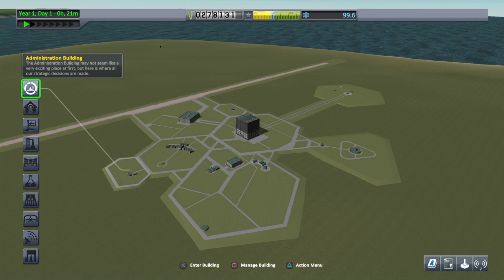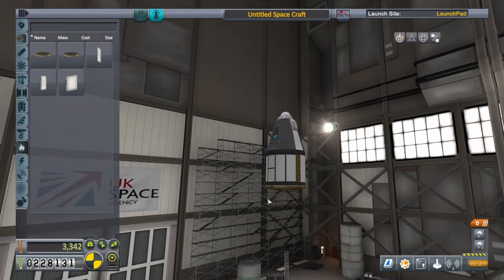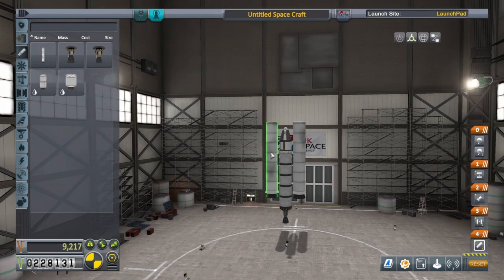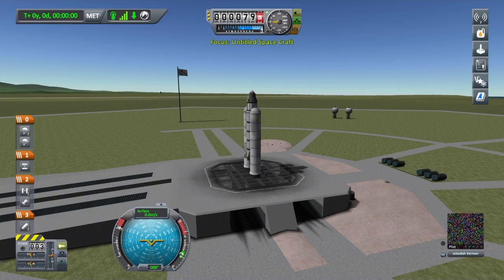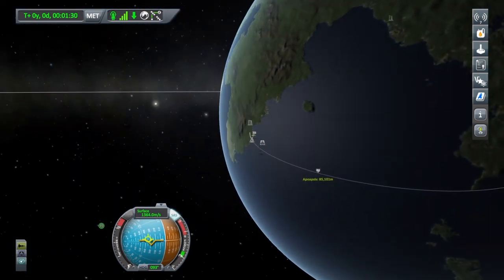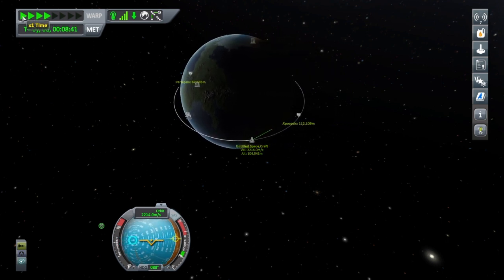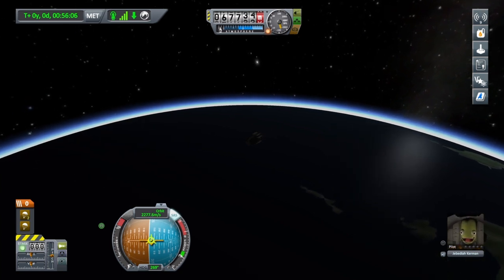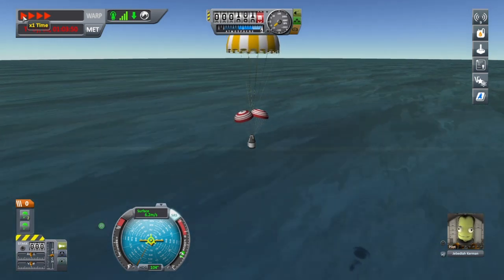PS4 Kerbal Space program Beginner's Guide Getting Orbital Episode 2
In This Episode Of Kerbal Space program For Beginner's On PS4, We Try To Get Orbital Of Kerbin